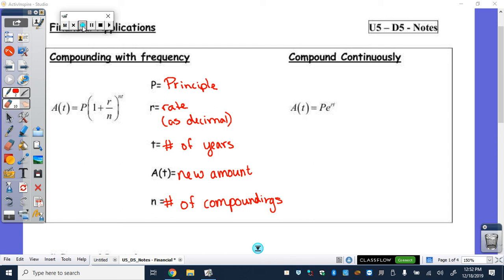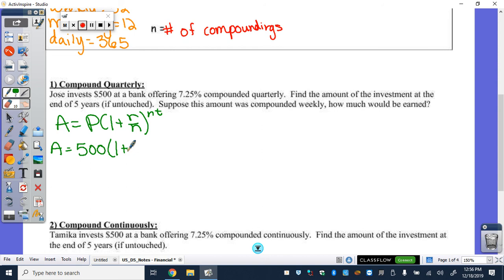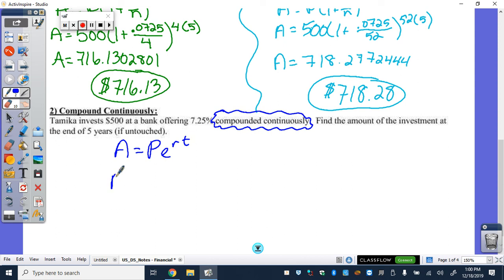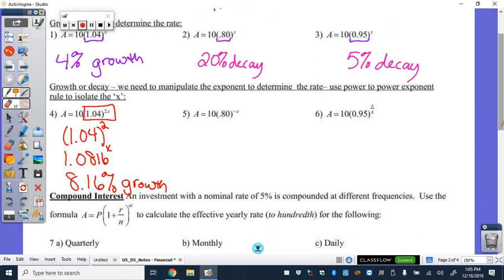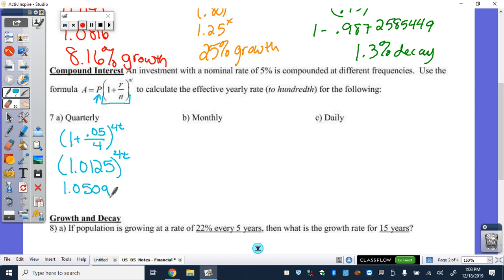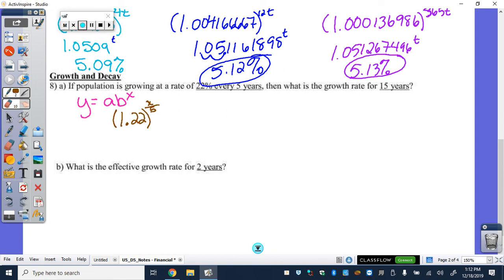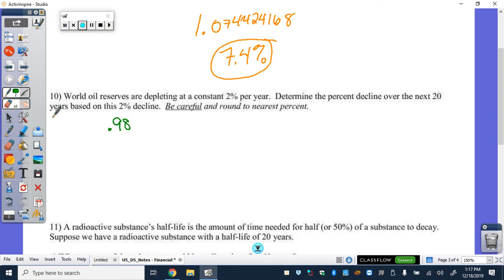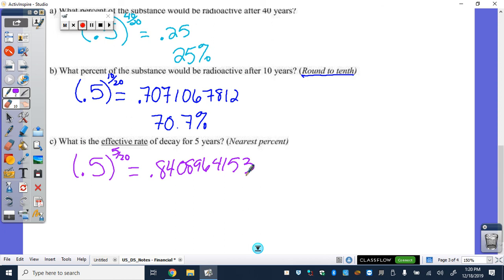Exponential Functions | Day 5 Lesson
More word problems (Financial), manipulation of percents